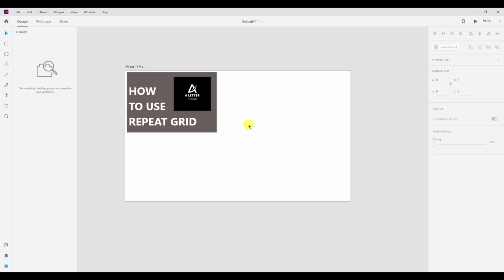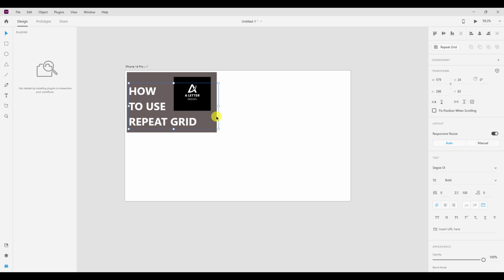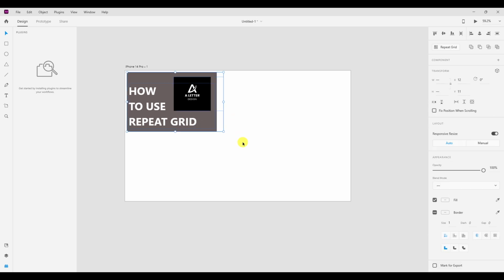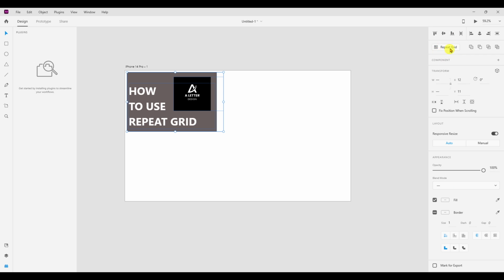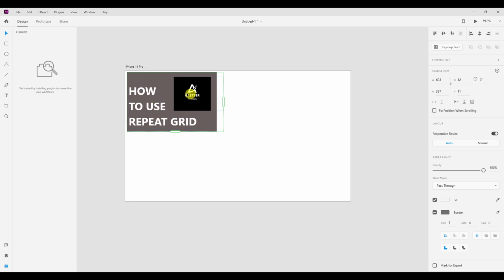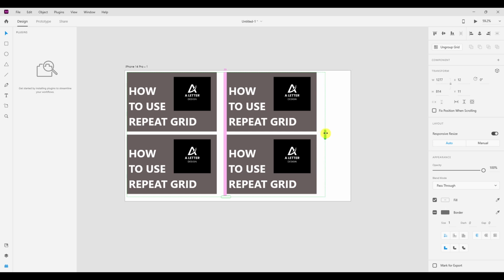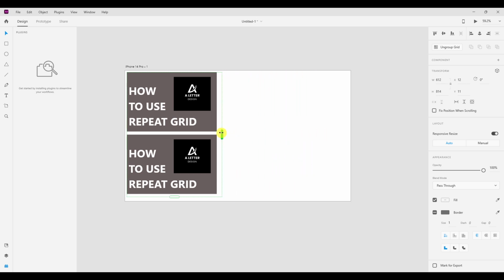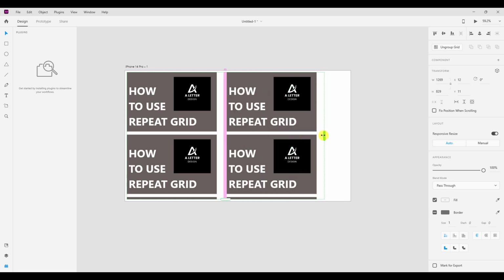How To Use Repeat Grid In Adobe XD (2026) (Complete Guide)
In this video, you'll learn how to use Repeat Grid in Adobe XD step by step. This beginner-friendly tutorial will show you how to quickly duplicate elements, create lists, and design layouts more efficiently.

We’ll walk you through how to create a Repeat Grid in Adobe XD, adjust spacing, add content like images and text, and speed up your design workflow. Whether you're designing apps, websites, or UI components, this feature will save you time and effort.

By the end of this tutorial, you’ll be able to confidently use Repeat Grid in Adobe XD to build clean, professional designs faster and more efficiently.